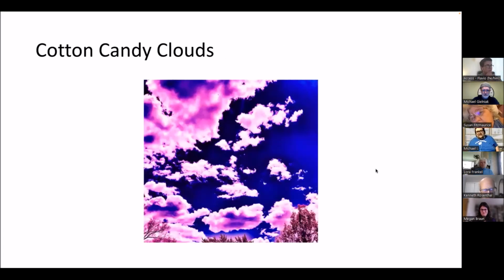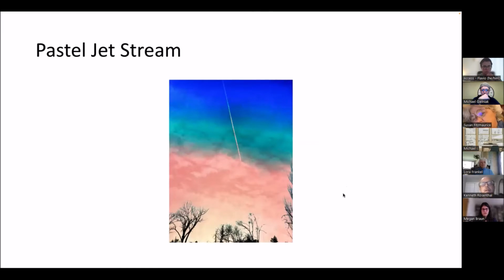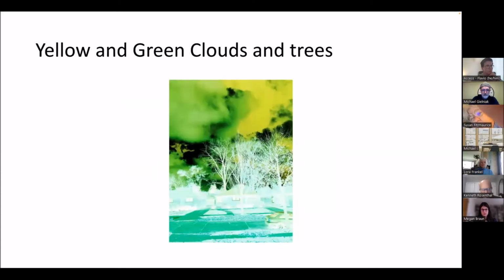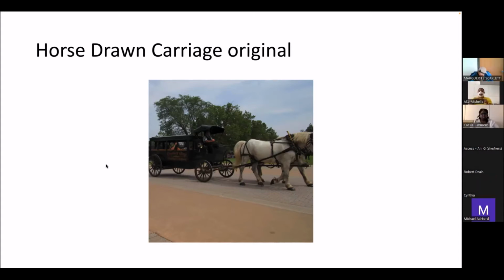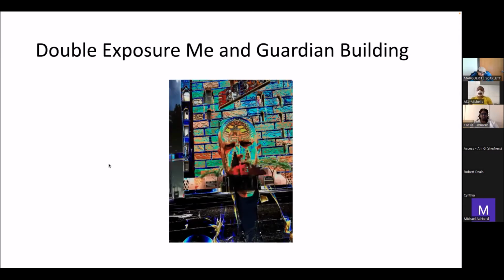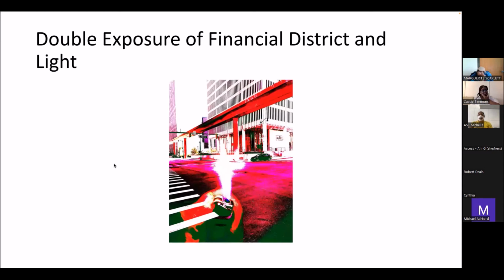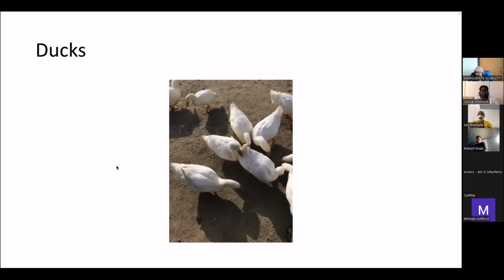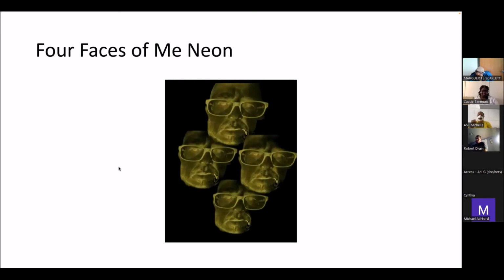All Means All: Kenneth Rosenthal Photography Presentation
Kenneth Rosenthal is a visual artist from Oak Park, MI in the medium of photography and part of the 2022 cohort of All Means All artists with disabilities from Michigan.